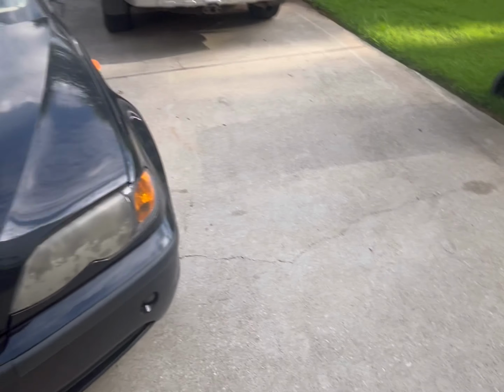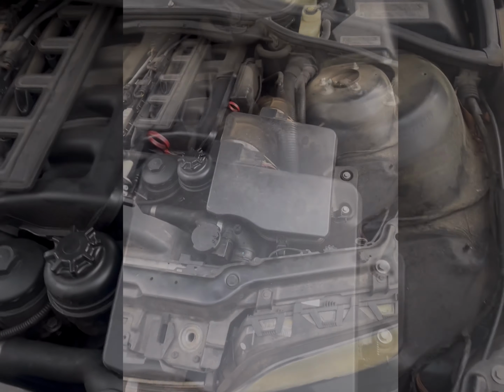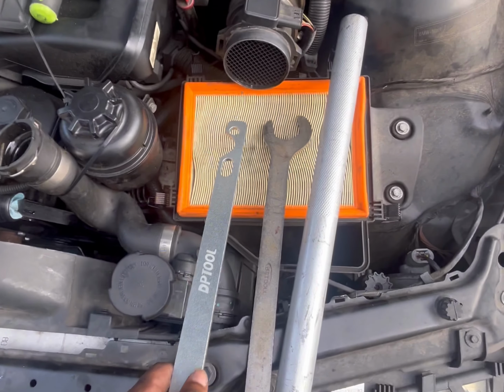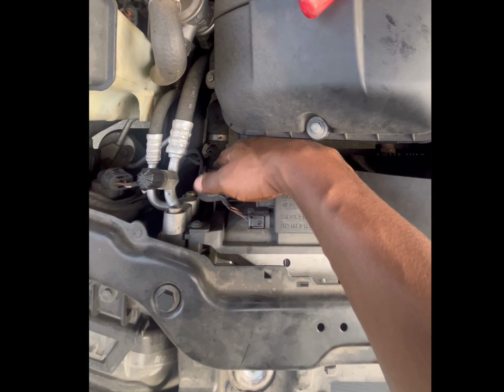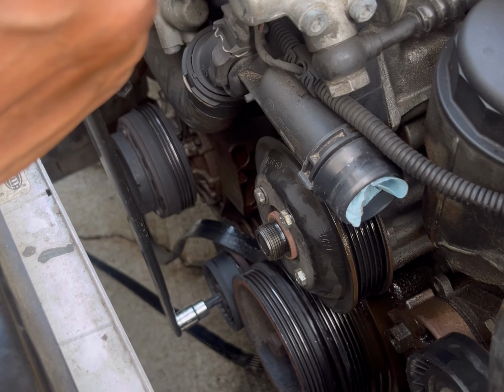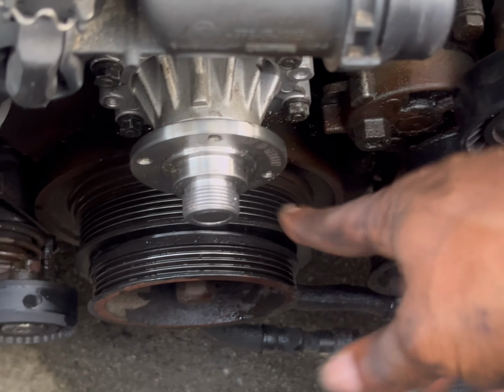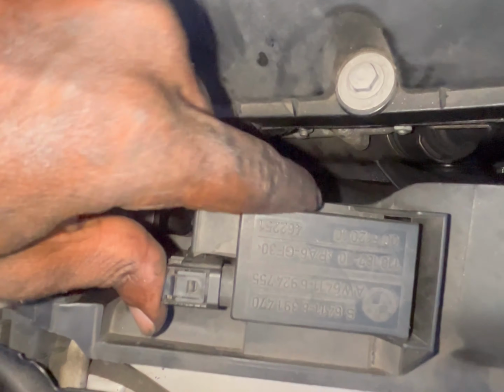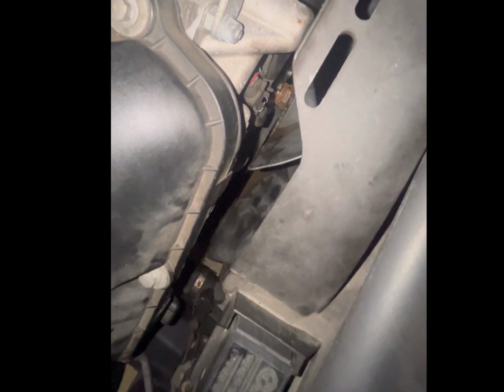E46 325i BMW (2000-2006) water pump replacement DIY how to change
This is a DIY video for replacing the waterpump, and also clutch fan removal if you are replacing it. Tools needed for this job are at 1:21 in the video.

Special tools for clutch fan can be bought here if you’re in the U.S.

Water pump is BMW part number, which I’ve gotten a Beck/Arnley brand from Rockauto.com: 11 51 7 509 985

If needed, drive belt part number is: 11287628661